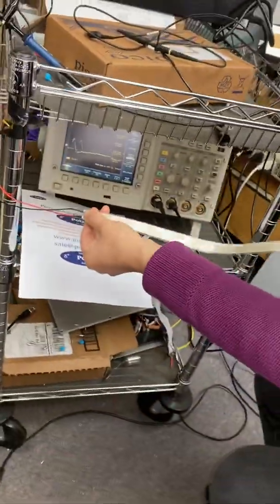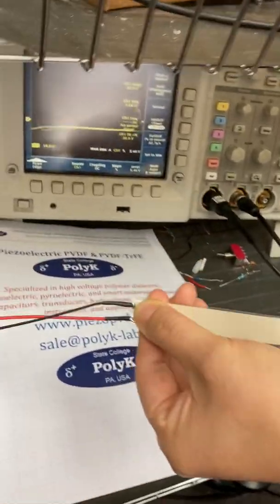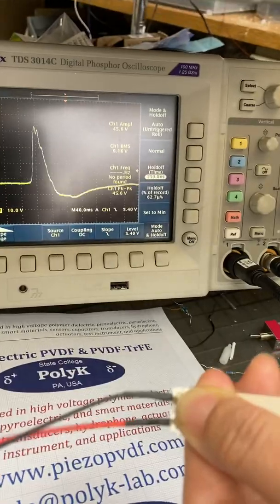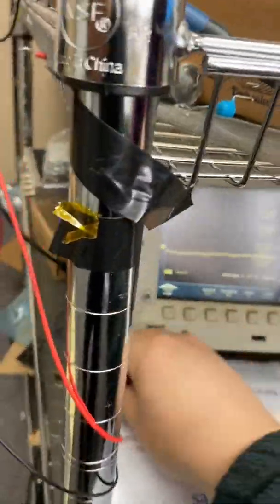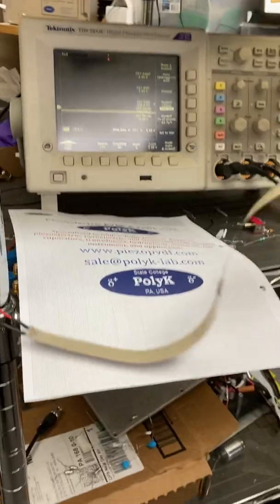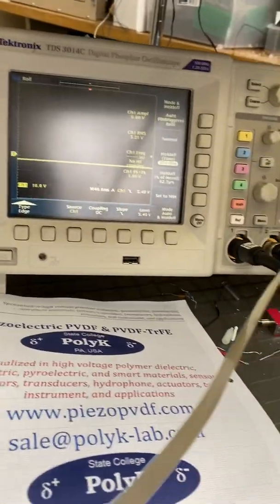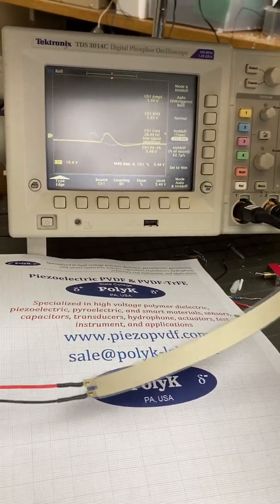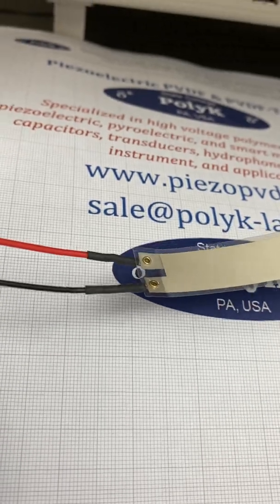Long flexible piezo film sensor and customized piezo PVDF sensors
Long and flexible and robust piezo film sensor made with 100 um thick PVDF. 16 mm wide and 350 mm long, with waterproof coating, rivet ring connectors and silicone wires. Effective capacitance around 5.2 nF at 20 C. Can generate 10-100 V output with hand stretching.
We help many customers design and produce customized piezo PVDF sensors with quantity from 10 to over 1,000 with short lead time. We have large quantity piezo PVDF film in stock and we do screen printing in house.